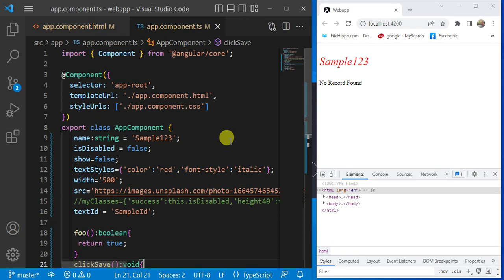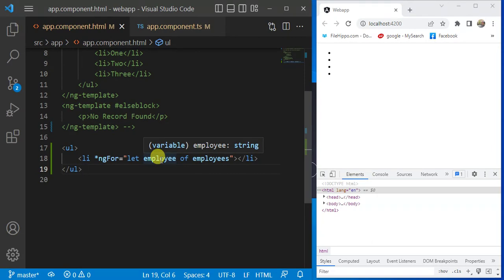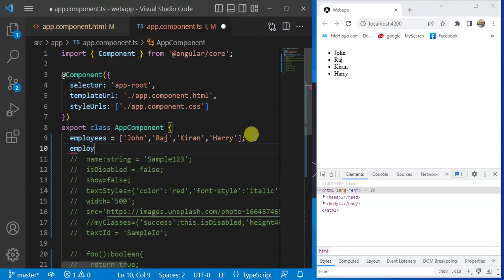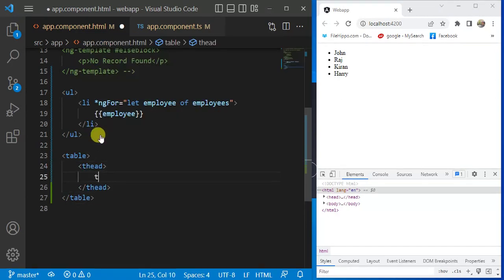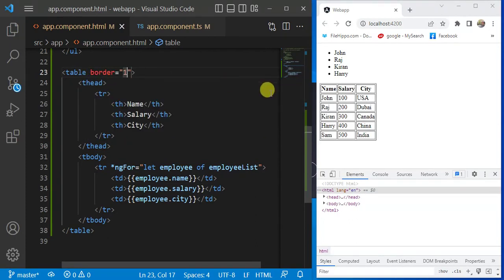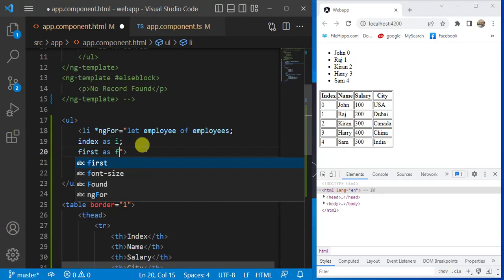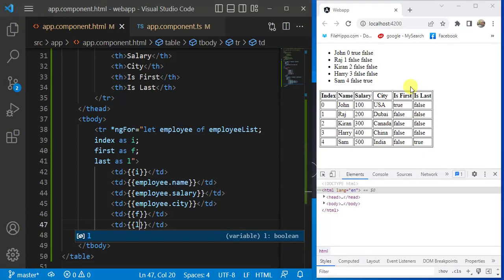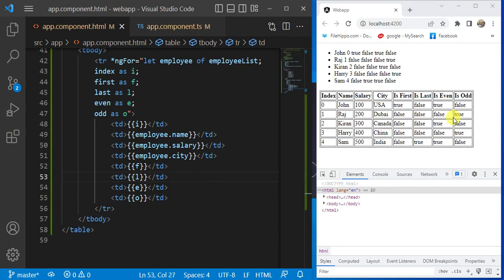#20: ngFor Directive in Angular 14 Application | For Loop in Angular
This video helps us to learn how to use For Loop  by using ngFor Directive in Angular 14 Application. Here we will also learn how to get index of the record, first/last record in the list, even/odd records in the list.